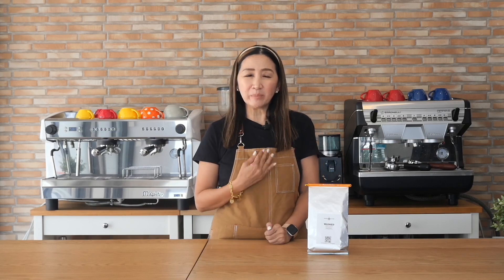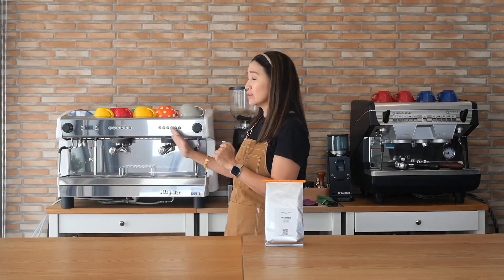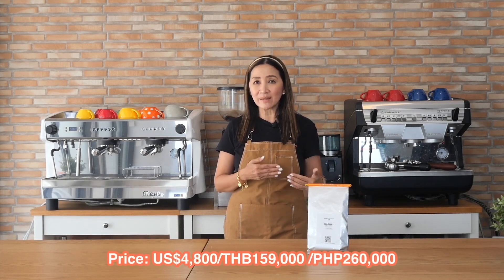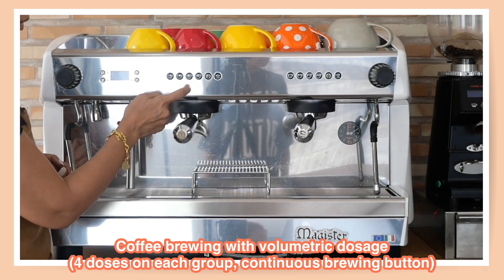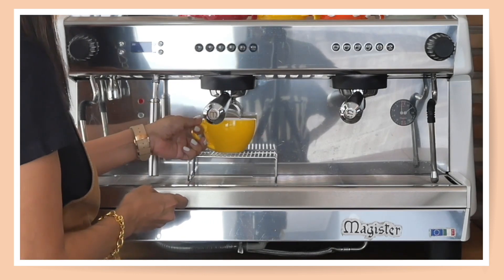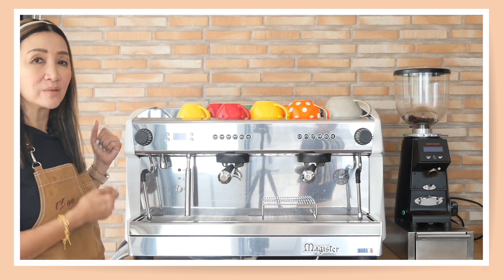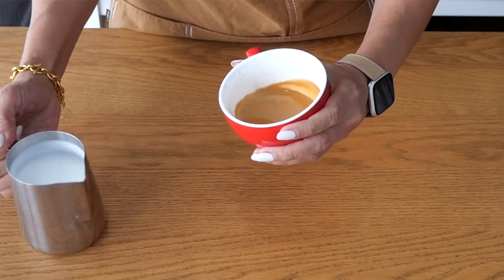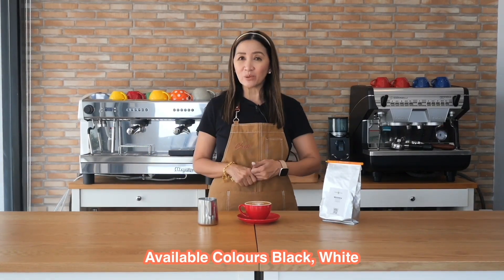WHAT DO PROFESSIONAL AUTOMATIC ESPRESSO MACHINES OFFER?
REVIEW: MAGISTER DELTA ES – LUXURY EDITION
Two-group automatic espresso machine from Italy

Description and Features:
Price: US$4,800/THB159,000 /PHP260,000
Dimensions 830x535x580h
Weight 68kg
Boiler Capacity 11 Litres
Power Consumption 4,500 Watts
Available Colours Black, White
Automatic machine with volumetric dosage.
Body in stainless steel
Moulded side panels polyurethane with stainless steel frame
Inbuilt volumetric pump with balanced by-pass
Coffee brewing with volumetric dosage (4 doses on each group, continuous brewing button)
Hot water delivery with time setting
Self-learning doses programming o Water mixer
Two steam wands in stainless steel with rubber grip and cool touch Teflon insert
Stainless steel hot water dispenser
Porta-filters with Magister OEM handles with cool touch grip
White LED back-lit six key touch panels with personalized Magister graphics
LED indicators
LED lights on the working area
Electronic boiler temperature control adjustable through the touch pad
Switching power unit stabilizing voltage fluctuations
Electronic pre-infusion which can be switched off through the panels
Boiler level control and self-engaging heating element
2 and 3 groups machines in three sizes: standard, “Tall-Cup” and High Group
Electronic cup warmer
Milk warmer/frother – temperature-controlled steam wand “EPS”
Luxury version with mirror-polished side panels and chrome feet
LED lighting on the side panels of the machine
OLED Display with 4 programming buttons. The display shows:
machine name;
temperature and water level in the boiler;
coffee brewing timer on each group
alarms on maintenance;
operational anomalies or failures;
chrono-function

Hardcover Books
👉OUTSIDE THAILAND AND PHILIPPINES: